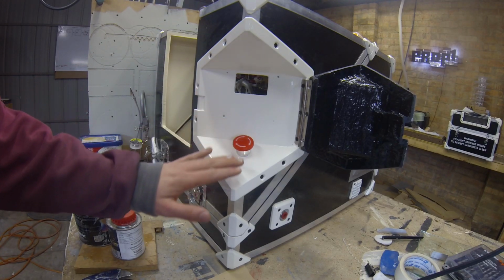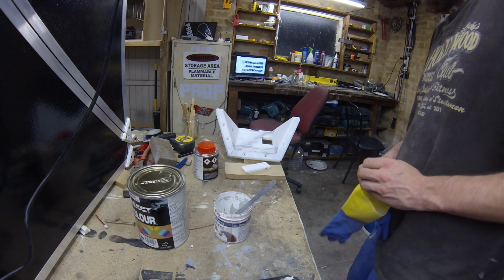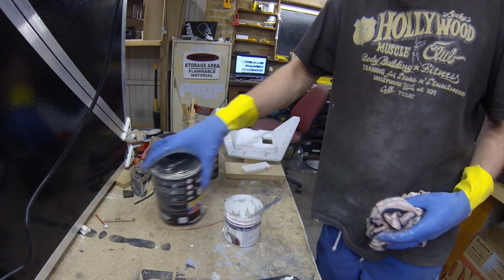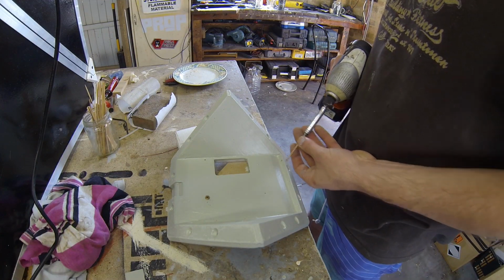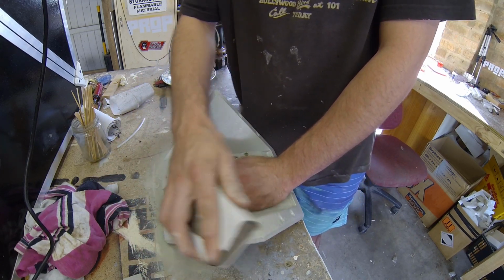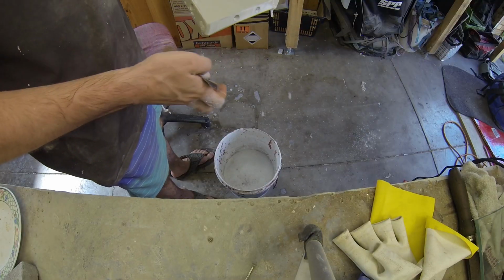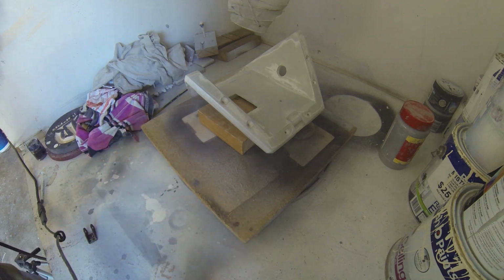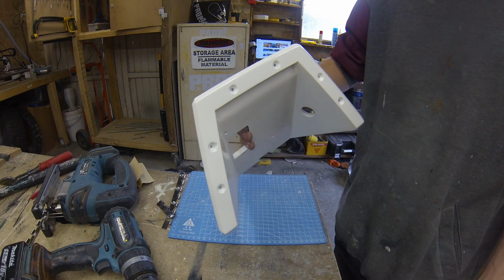3d print smoothing with 2 part ureathane high build automotive primer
in this video i show my new favorite way of smoothing 3d prints with this 2 part high build urethane automotive primer.